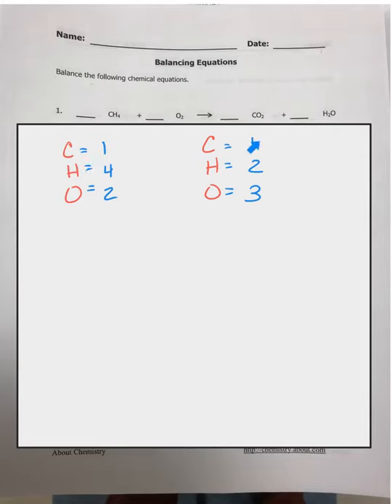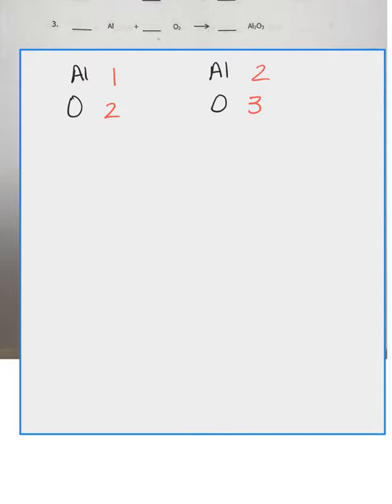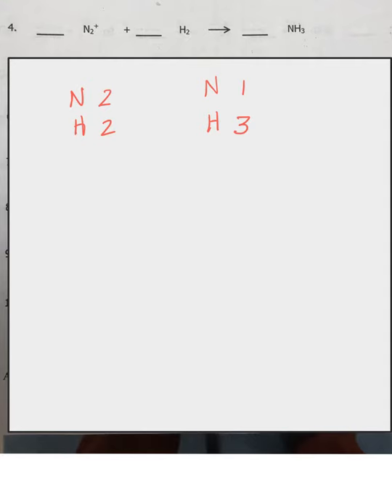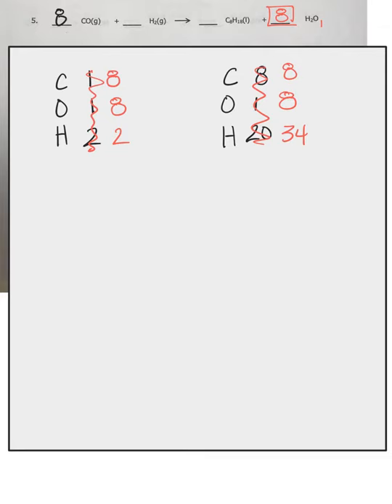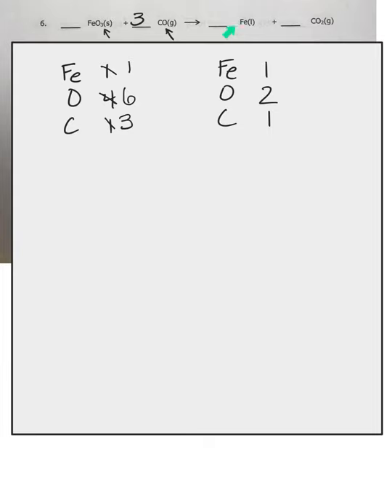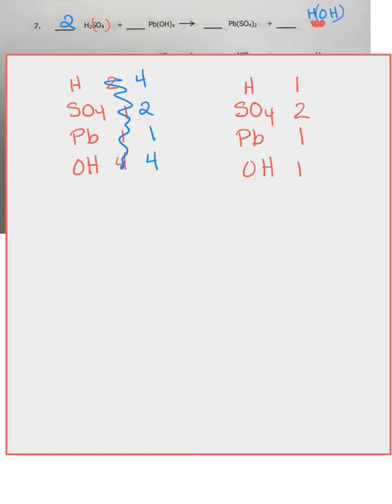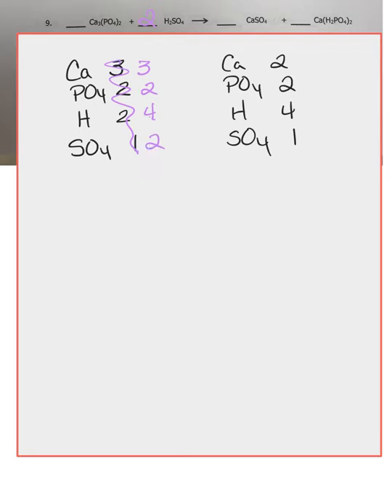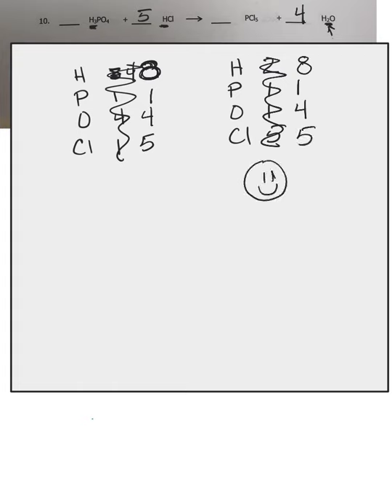U5 Balancing Chemical Reaction WS